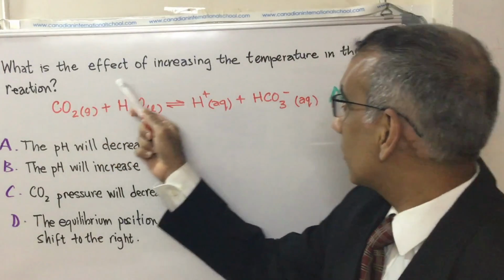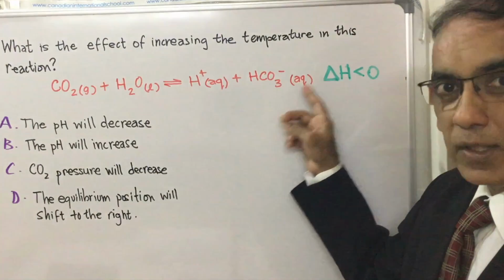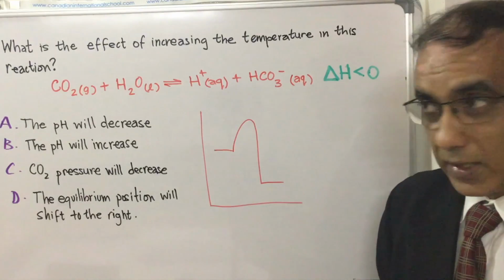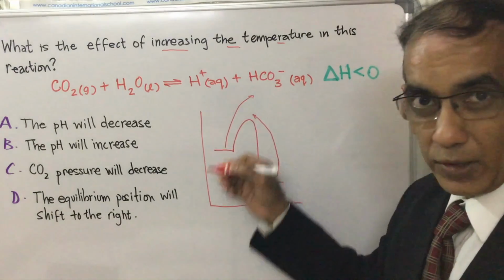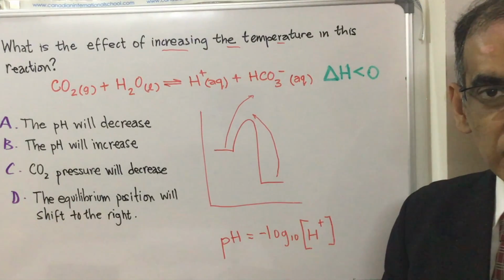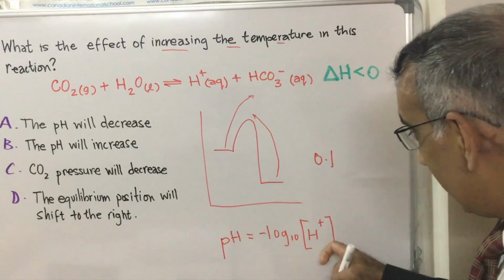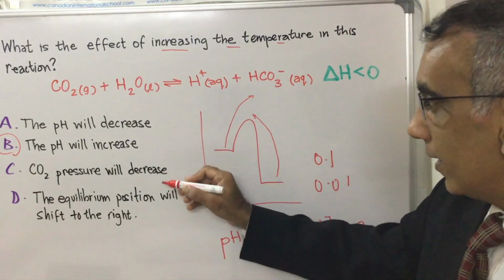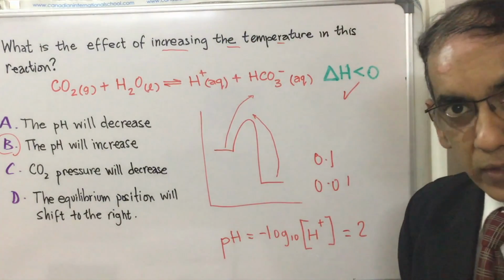IB Chemistry MCQ (Topics 7&8)